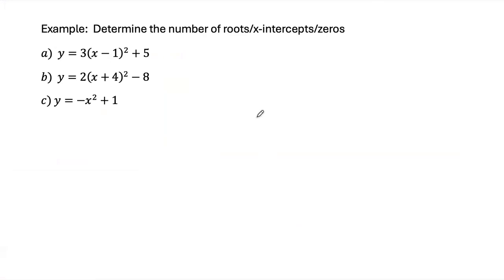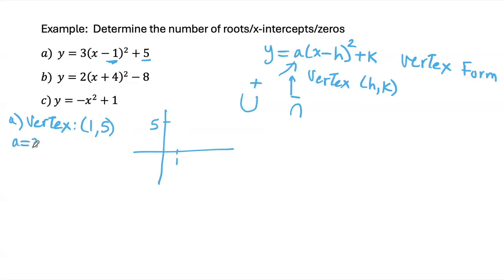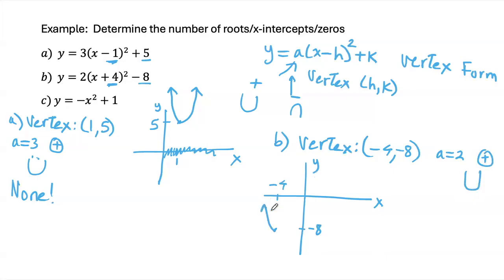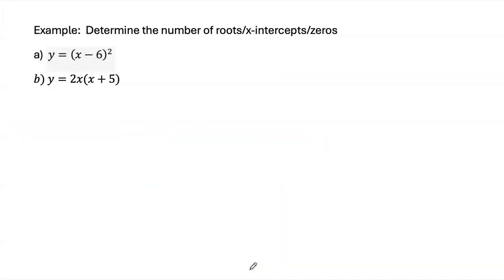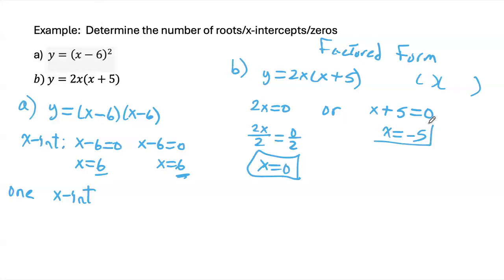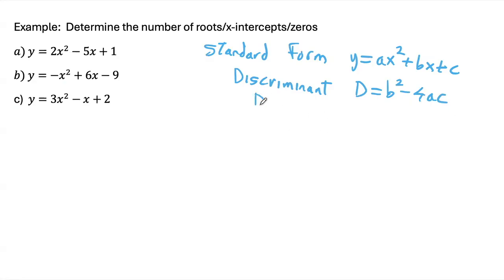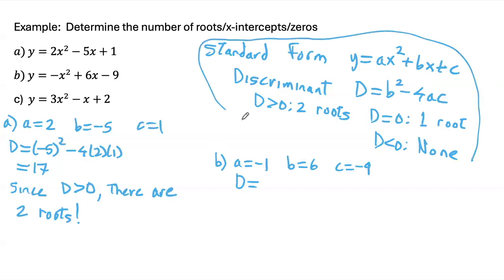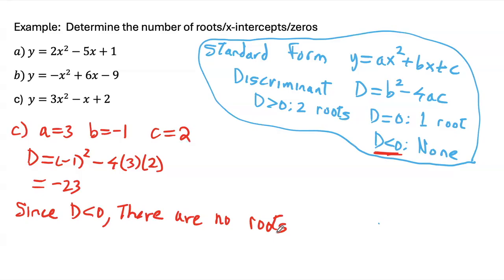Pre-Calculus: Finding number of x-intercepts for quadratics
In this video, I explain the 3 ways to find the number of roots, x-intercepts, or zeros of a quadratic equation.  I use graphing, find the zeros and using the discriminant as the methods.